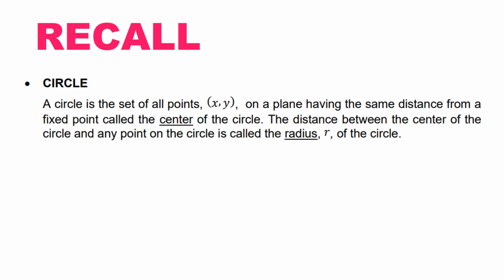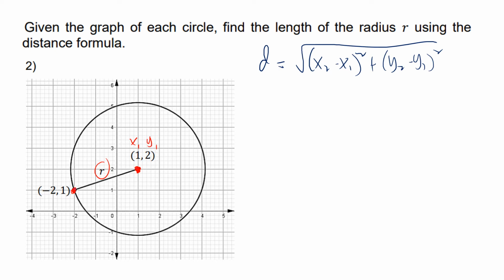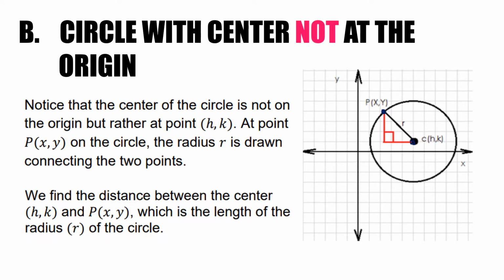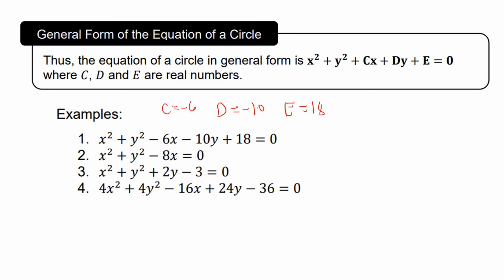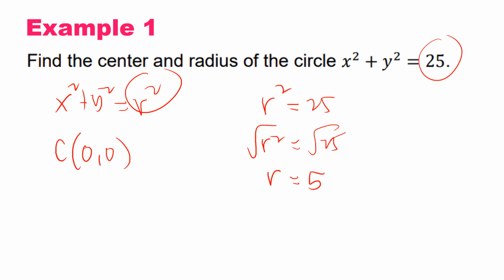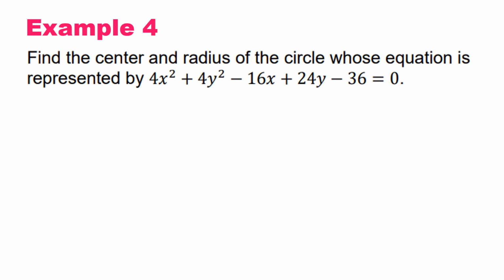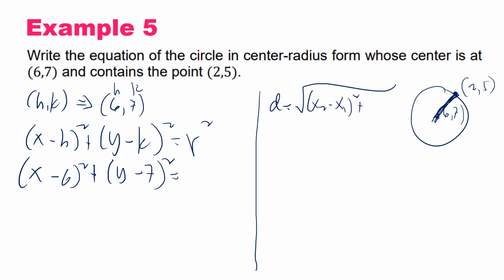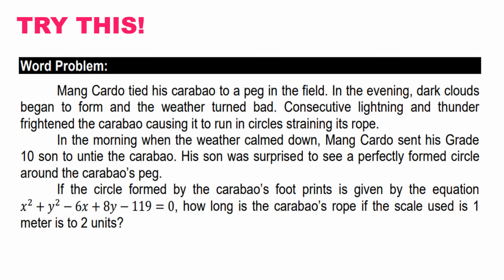WRITING EQUATION OF A CIRCLE AND DETERMINING THE RADIUS AND THE CENTER OF THE CIRCLE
The objectives of this video lesson are the following:
1) Illustrate the center-radius form of the equation of a circle, and
2) Determine the center and radius of a circle given its equation and vice
     versa.